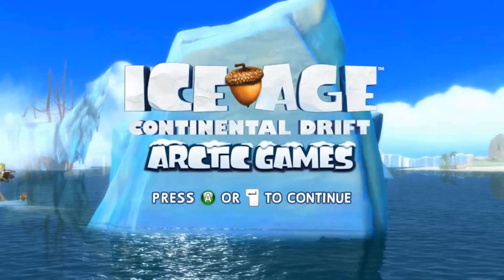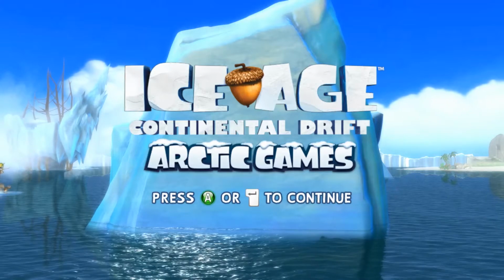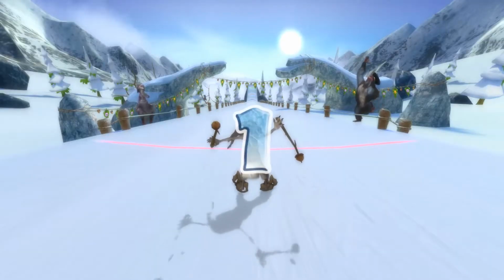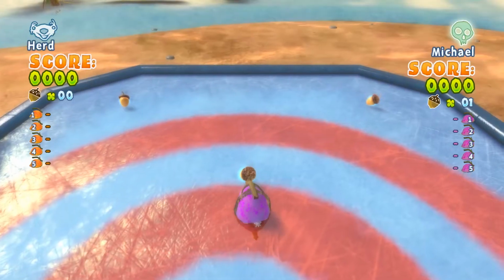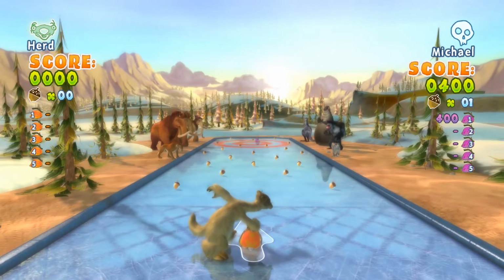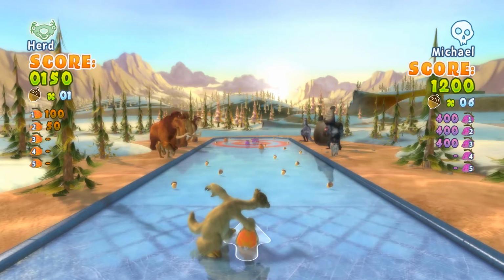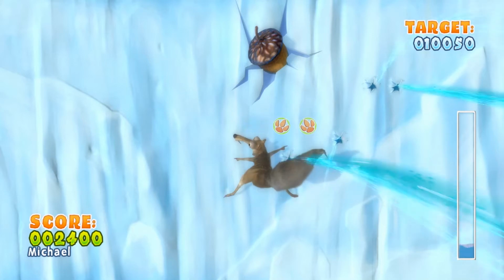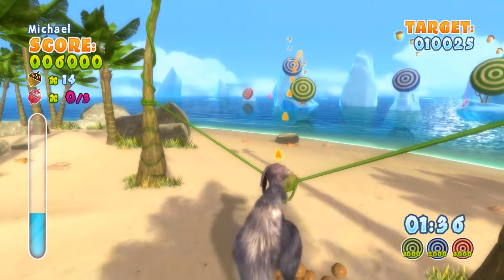Ice Age 4: Continental Drift: Arctic Games Review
Please enjoy this review.